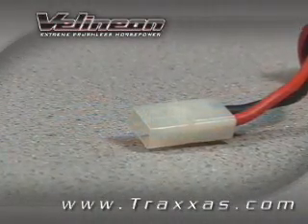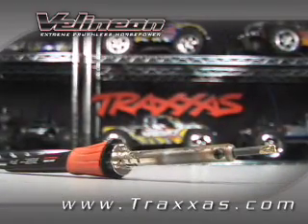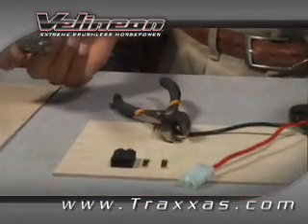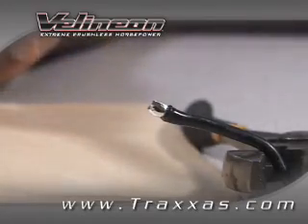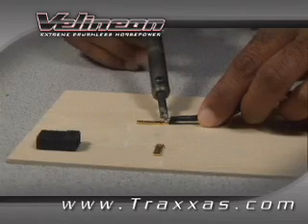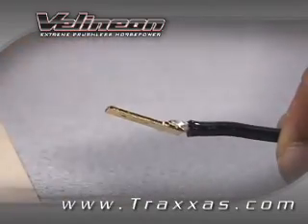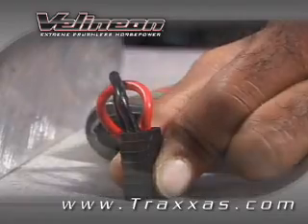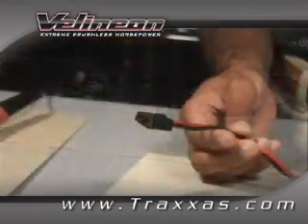How to Assemble a traxxas connector (vxl)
in this video we show you how to assemble a traxxas high current connector for your electric vehicles